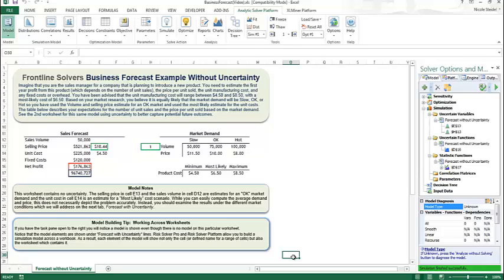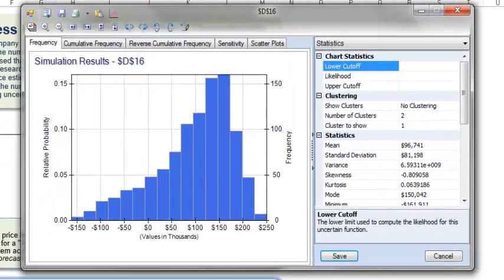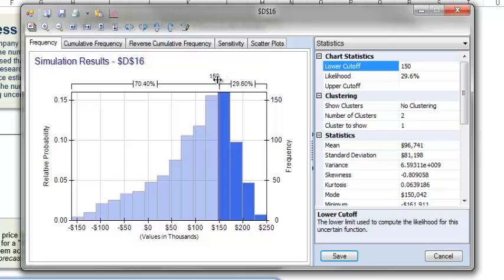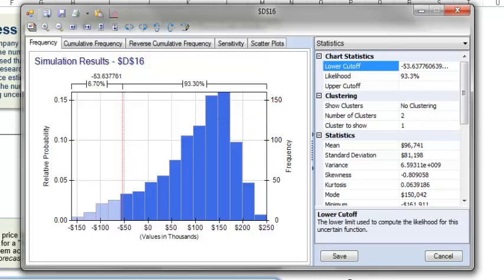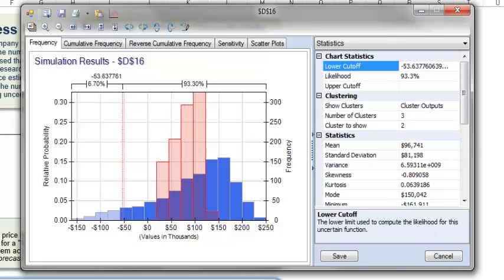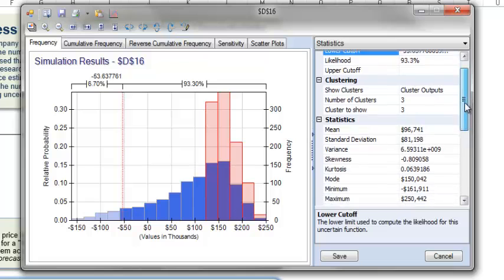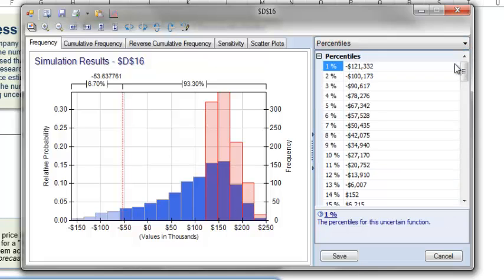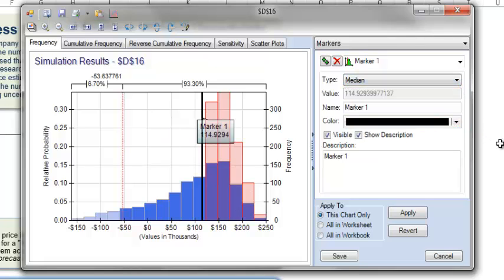How to Add an Uncertain Function to Your Model